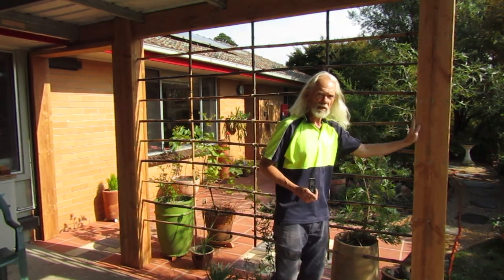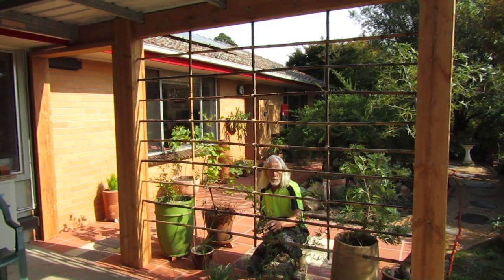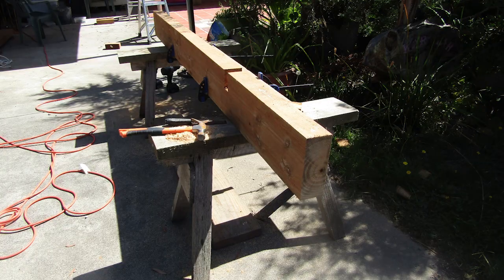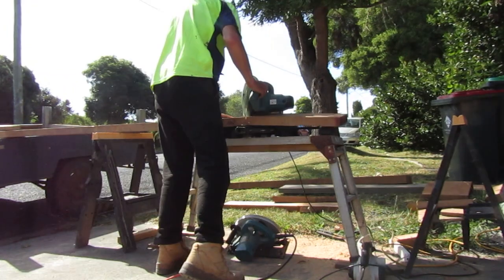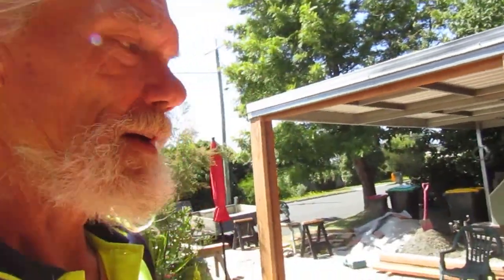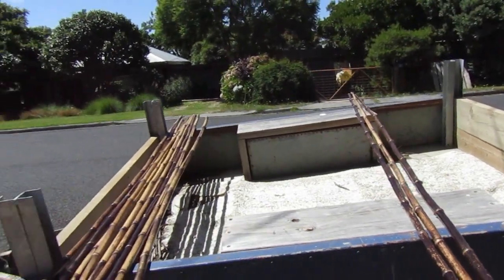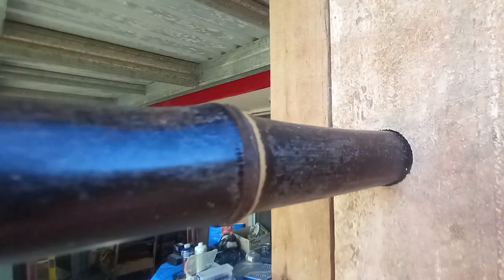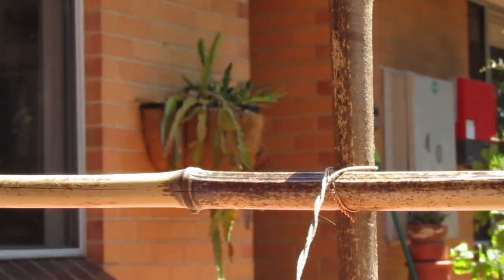How to Build a Bamboo Privacy Screen | Garden Makeover Project Intro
Check out the Bamboo short intro and come along with me as I guide you through constructing a bamboo privacy screen for the front garden makeover our client underwent. This addition will give your landscaping a charming, rustic feel. Be sure to check out the entire playlist for the garden makeover, which is packed with helpful tips and tricks. Our weekly episodes offer ideas for designing front-to-back garden landscapes while keeping the process enjoyable. We have plenty of other exciting updates in the coming weeks, such as the lower terrace in this client's back garden and the construction of her long-awaited studio. If you have any questions, please ask us in the comments section!

Our playlist is growing and evolving and packed with tips and tricks to help you achieve the garden and outdoor living space of your dreams. We've got you covered with step-by-step viewing of lay paving and pathways. Retaining walls using tiles, natural stones, concrete, and timber. Our weekly episodes provide the perfect backdrop for help designing front-to-back garden landscapes, all while having fun and enjoying the process.

Please ask questions, comment, and share ideas to help build our community.